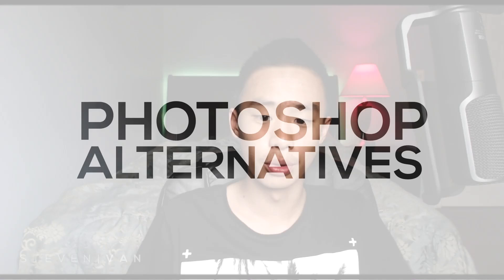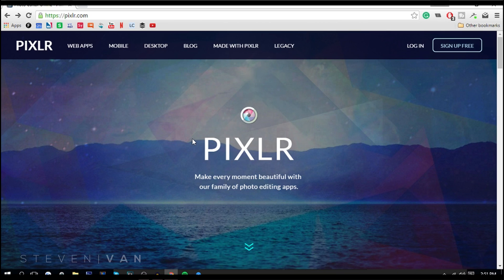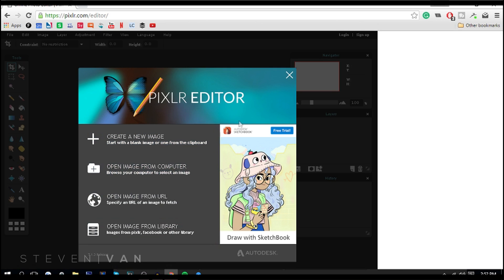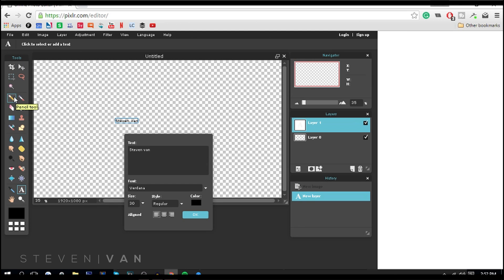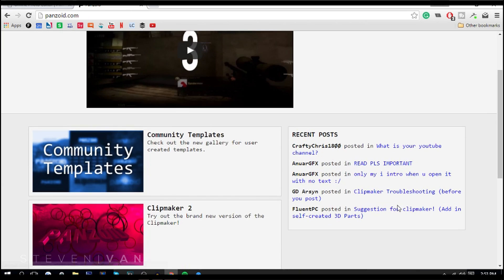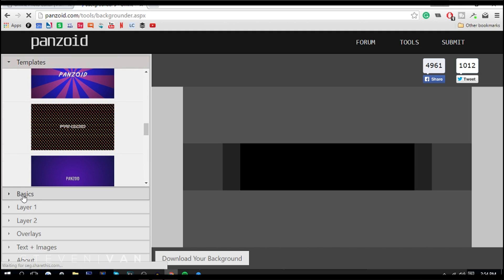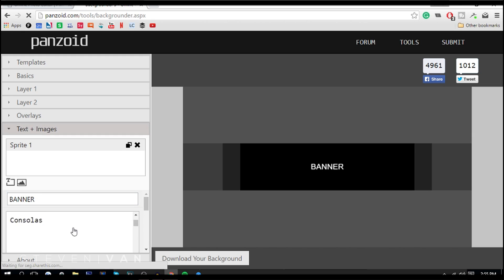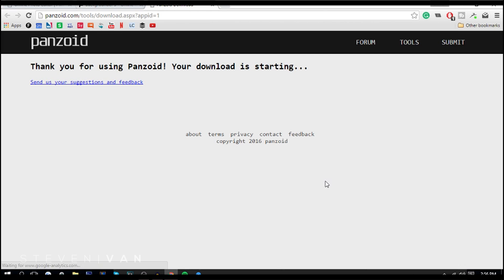BEST FREE Photoshop Alternatives! (2016/2017)